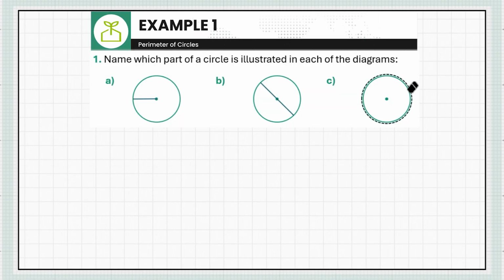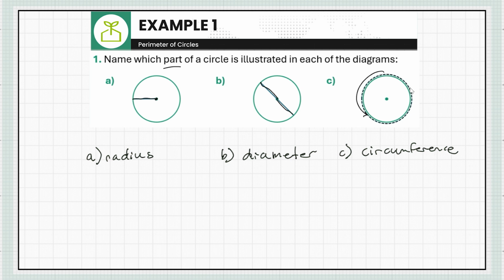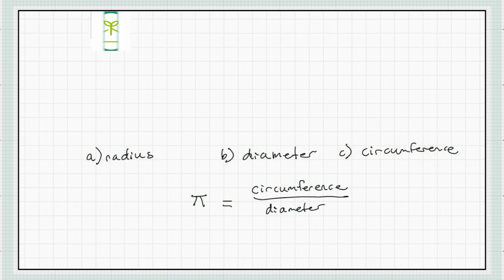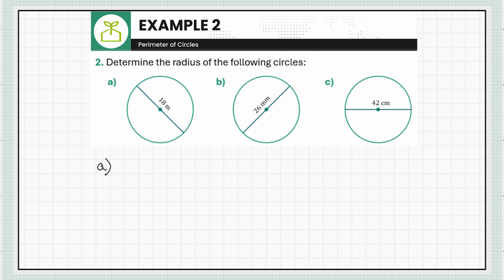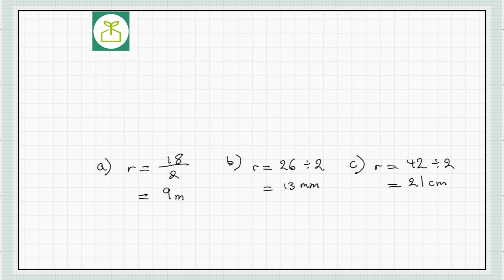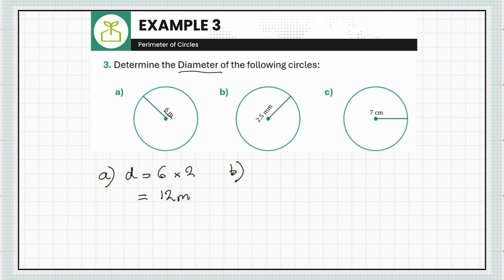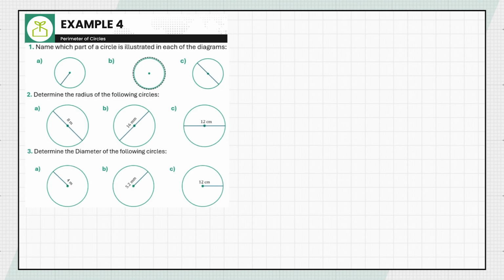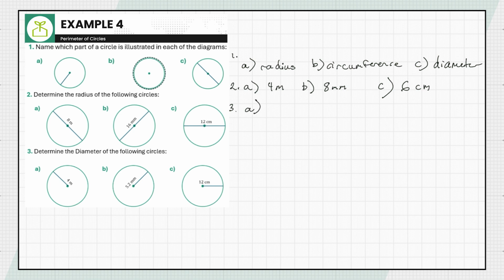Parts of a Circle | Radius, Diameter & Circumference Explained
This lesson introduces the parts of a circle: radius, diameter, and circumference. Students will also learn how to calculate the radius from the diameter and the diameter from the radius.